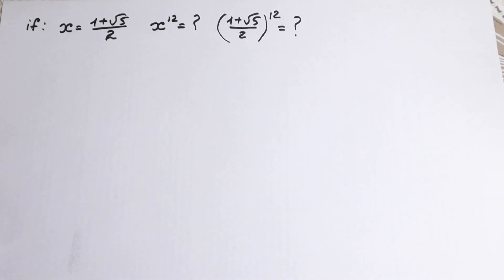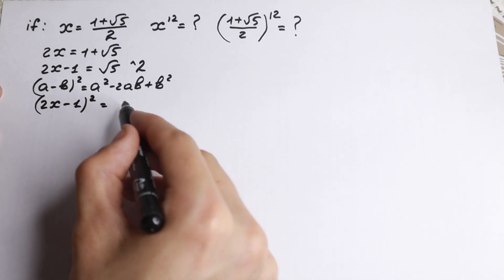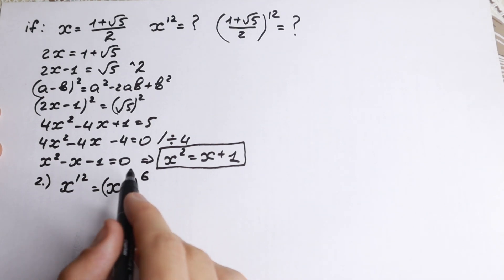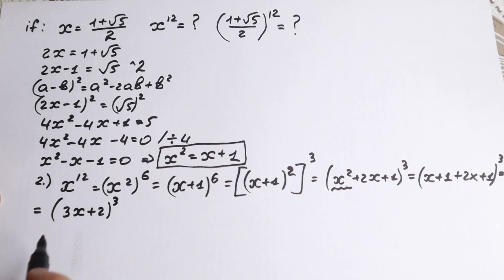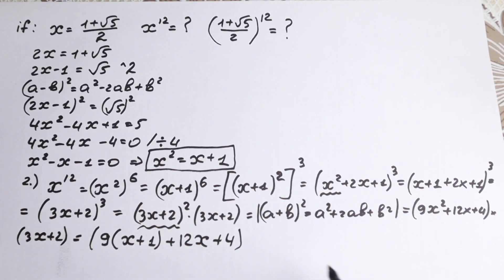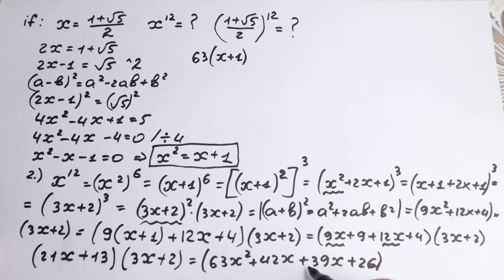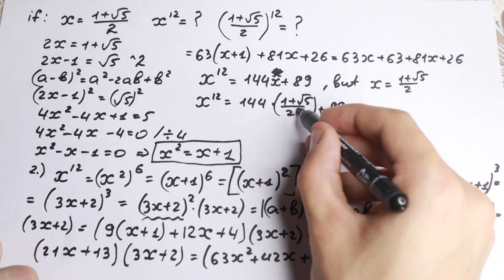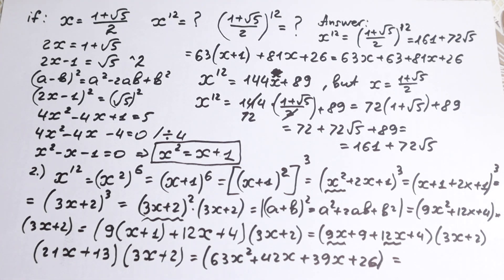Math Olympiad Trick | You Should Learn This Algebra Trick